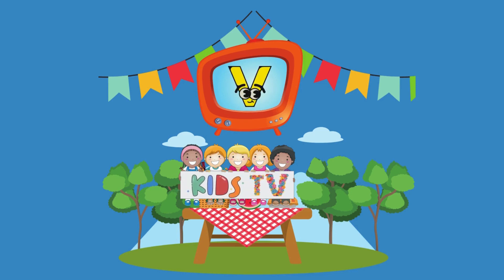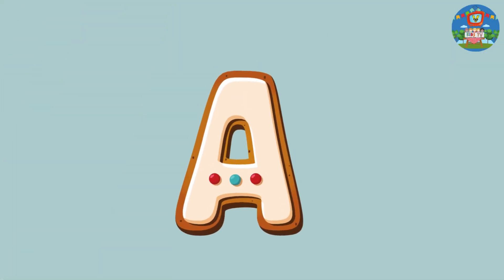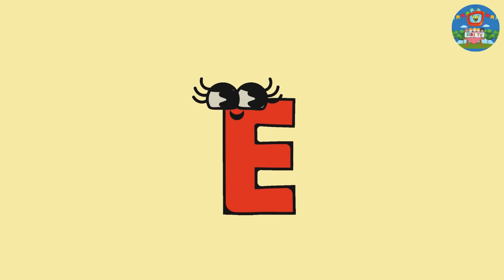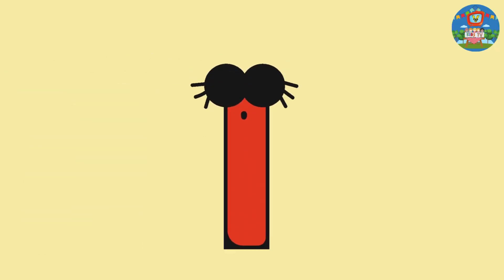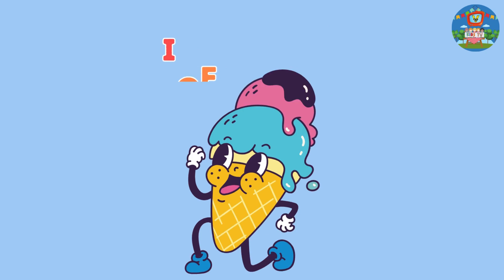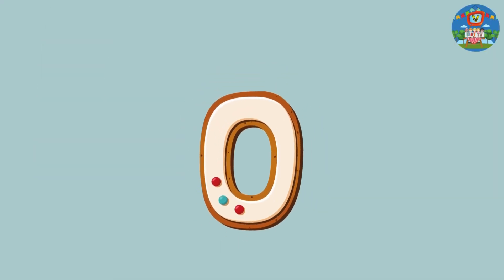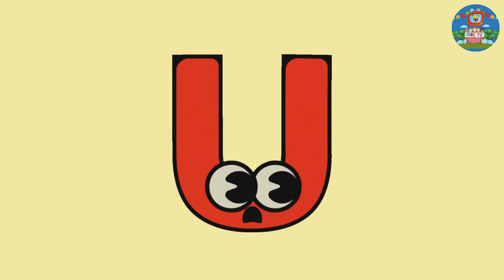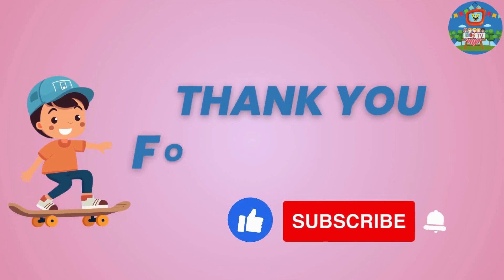Learning Vowels and Their Pronunciation |Vowels a e i o u |Phonics - Learn to Read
Learning Vowels for Preschoolers | Learning vowels in English | learning vowels first grade | Educational video to learn the vowels | Learning vowels for kindergarten

Join us as we journey through the magical world of vowels, where learning becomes an exciting exploration! Through vibrant visuals, catchy songs, and fun activities, children will master the fundamentals of vowels – A, E, I, O, and U – in no time. Our expertly crafted video breaks down the concept of vowels into simple and digestible lessons, making it easy for young minds to grasp. Whether it's recognizing vowels in words, practicing vowel sounds, or understanding their importance in reading and writing, we've got it all covered!

With a focus on hands-on learning and playful engagement, this educational video ensures that learning vowels is not only educational but also incredibly enjoyable. Watch as your little ones light up with excitement while they sing along, participate in activities, and gain confidence in their language skills. Designed by educators and child development experts, this video provides a solid foundation for literacy skills and lays the groundwork for future academic success. It's the perfect resource for parents, teachers, and caregivers looking to support early learning and language development.

Don't miss out on this fantastic opportunity to ignite a love for learning in your young learners. Join us on our Vowel Voyage and set sail for a world of discovery, creativity, and endless possibilities!